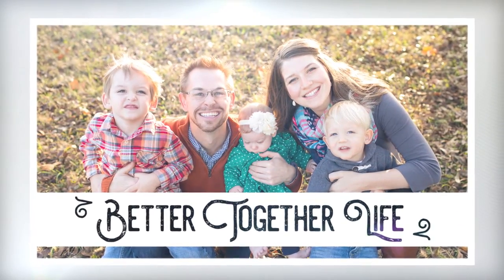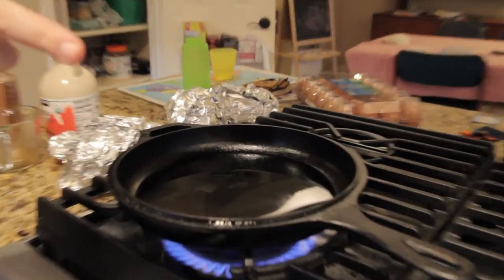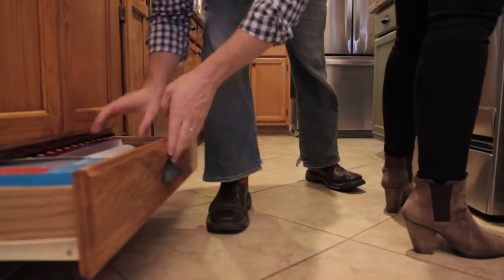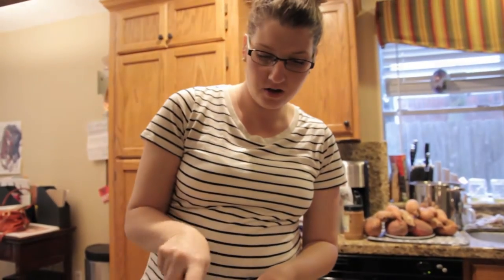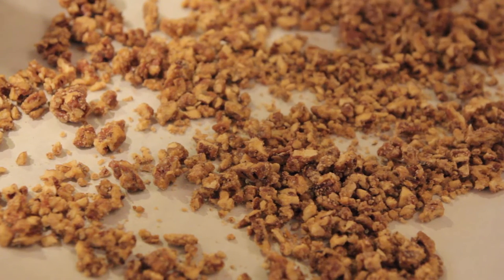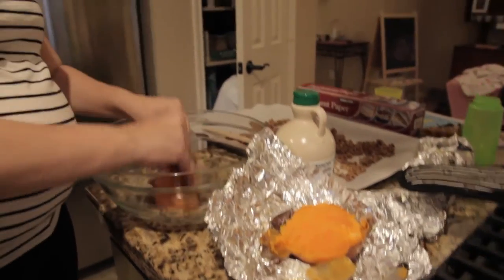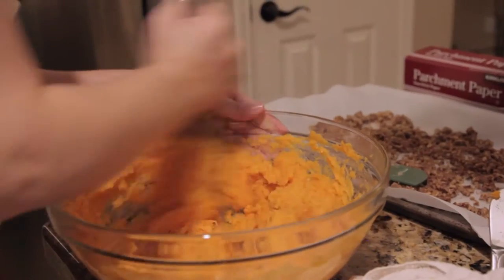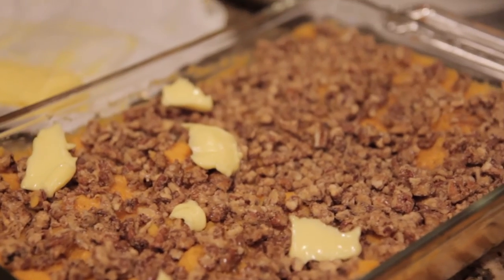Sweet Potatoes Candy Pecan for New Years!!!